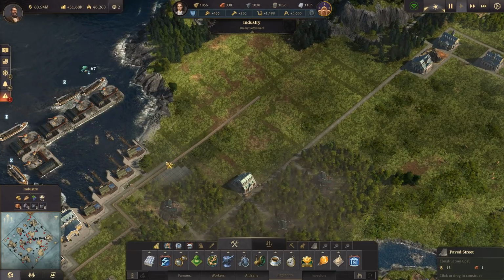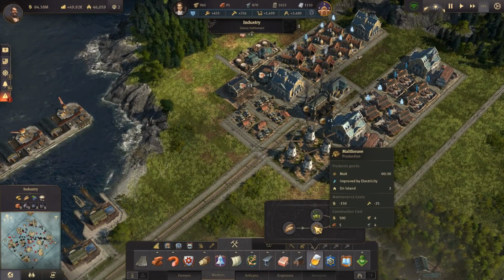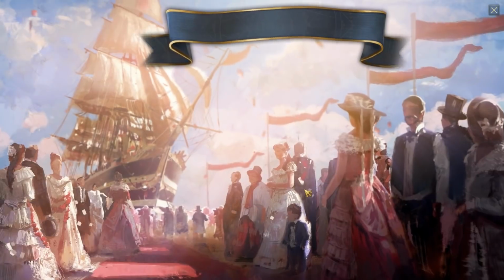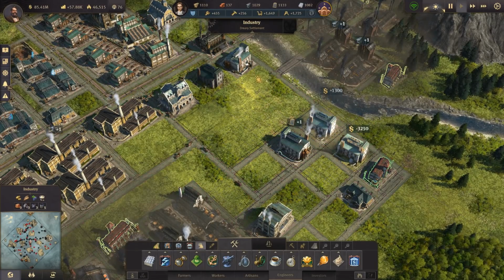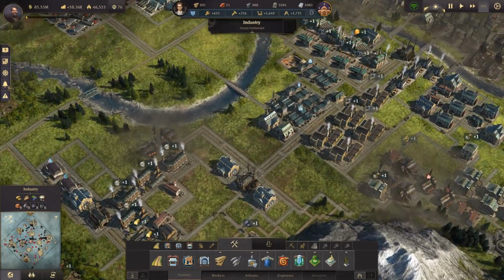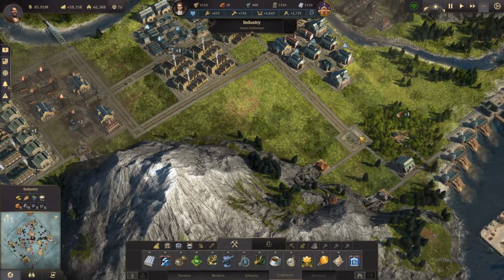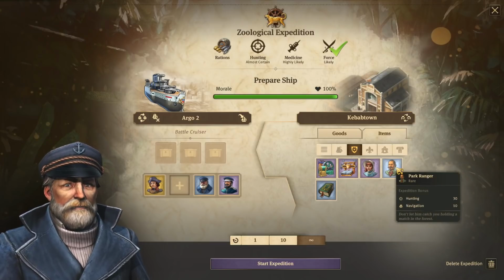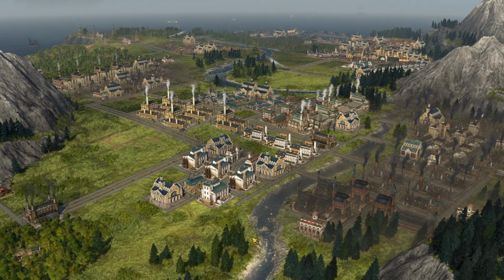Anno 1800 #068 Reorganizing the Industry!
A new power is rising! The power of industrialization! Anno 1800 is set in the 19th century and allows the player to relive that period of time.
We build a city, keep our workers happy - or do we let them work in our mines working without a minimum wage? The choice is ours!

►Game: Anno 1800
►Perspective: Felix (Kebablord)
►Graphics Settings: High Settings

- Sander van Veen
- Kevin Hallmann